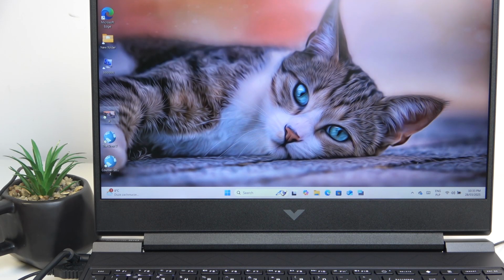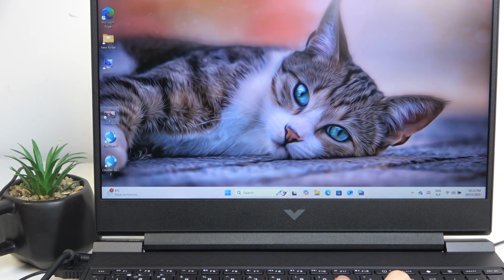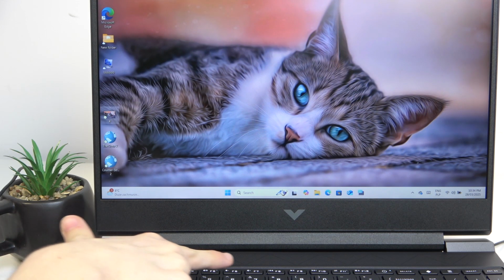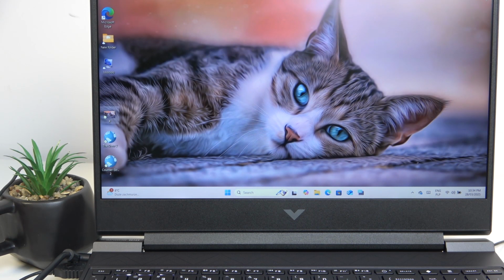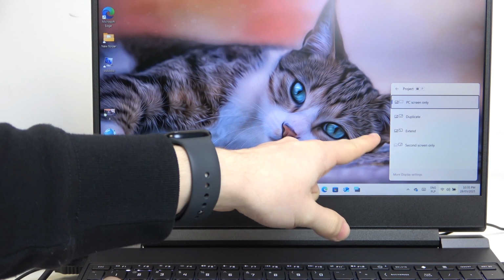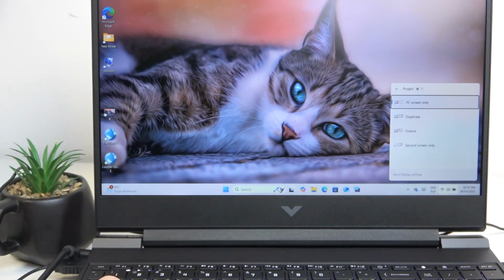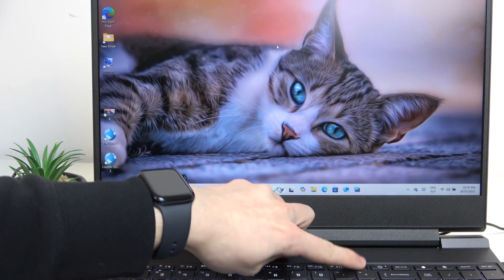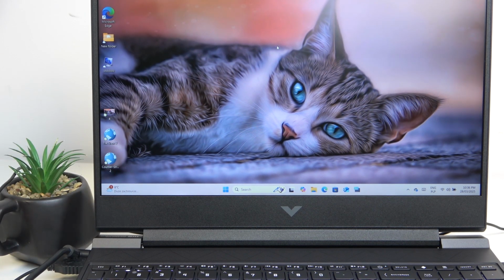HP Victus Gaming 16 - Use Function Keys | Keyboard Shortcuts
Welcome back! Learn how to use the function keys on your HP Victus Gaming 16. This tutorial covers steps to utilize function keys for various tasks. Let’s get your function keys working.

How do I use function keys?
What are the common function key shortcuts?
How do I troubleshoot function key issues?